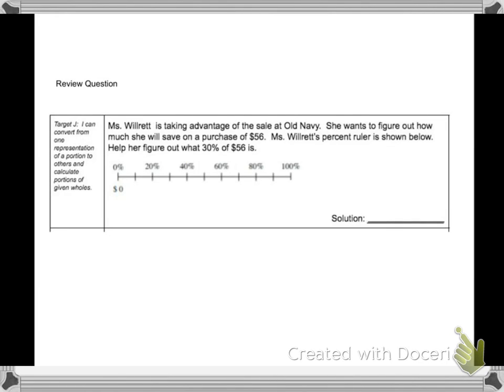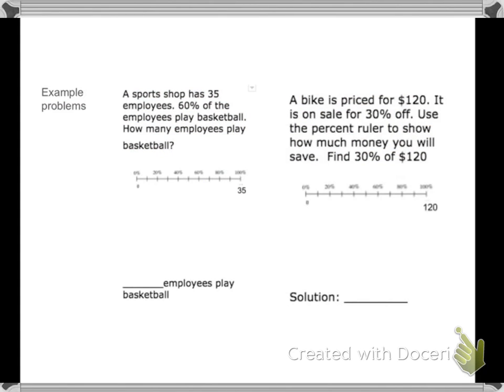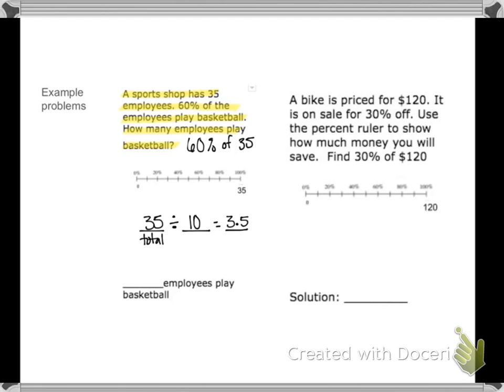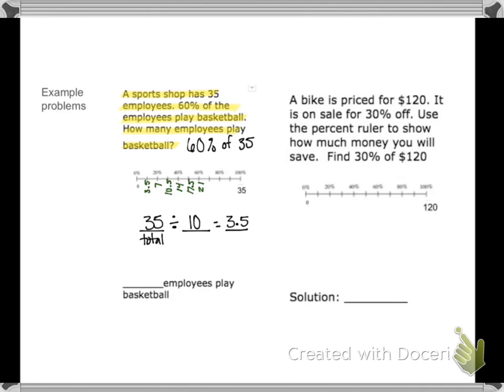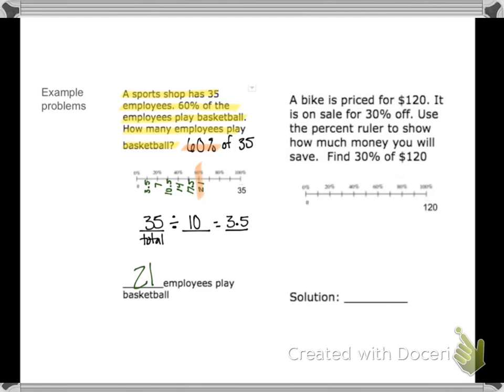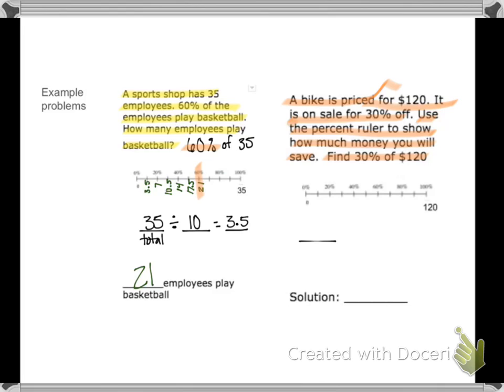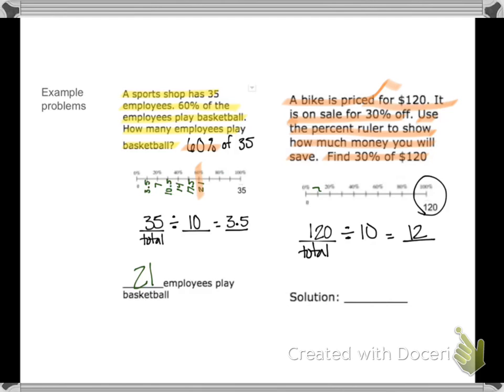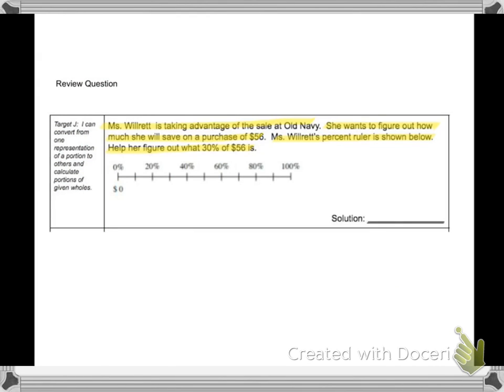m6 ch3A rc5